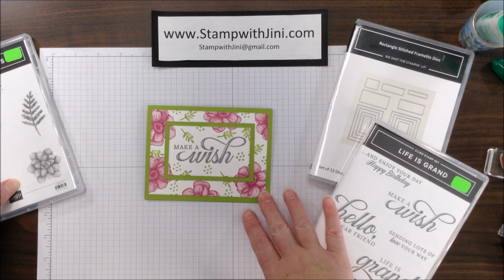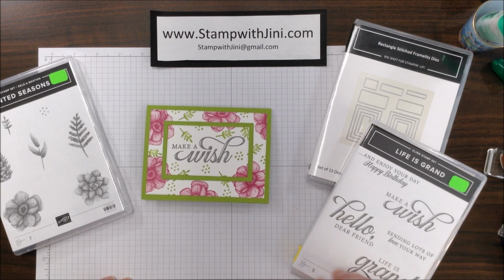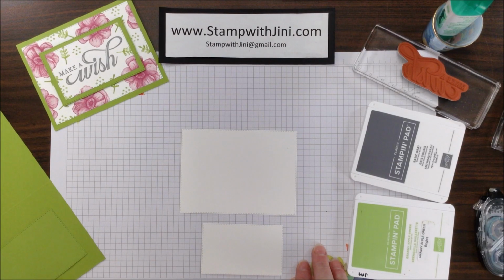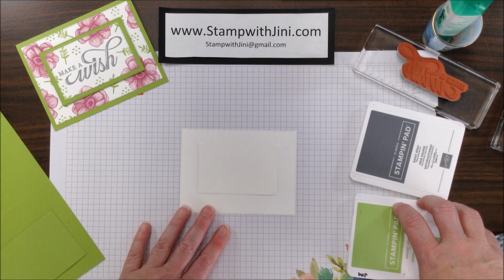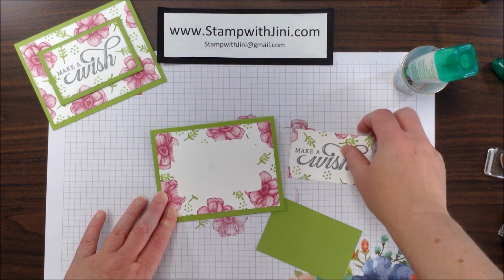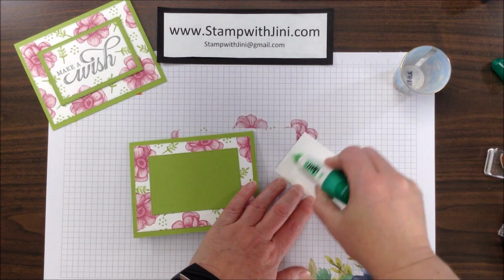Stamp with Jini DOUBLE STITCHED PAINTED SEASONS CARD by Jini Merck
Learn how to create a double time stamped card and make this bright and cheerful card using the NEW Rectangle Stitched Framelits Dies and our FREE Sale-a-bration stamp set.
For more information and a PDF tutorial with complete supply list stop by my March 5, 2019 blog post